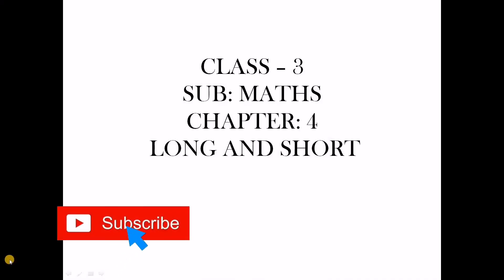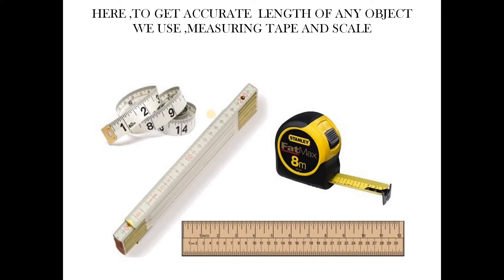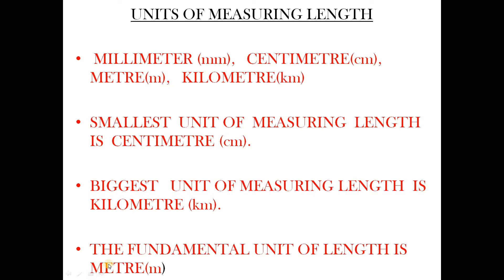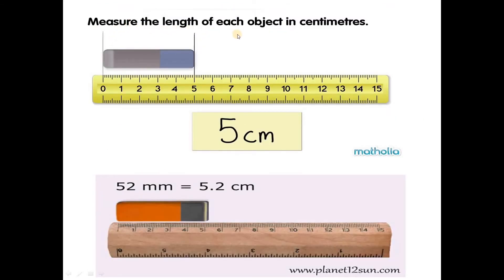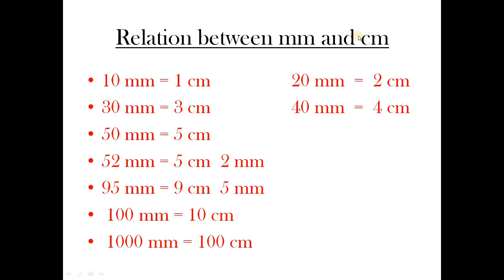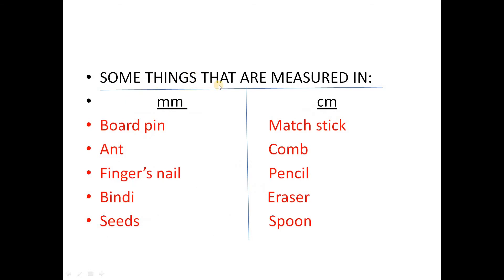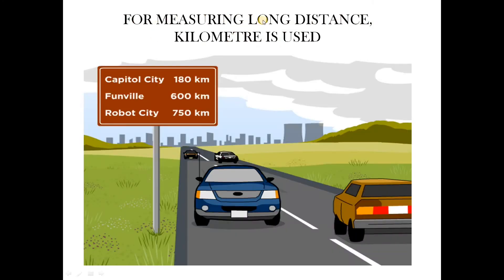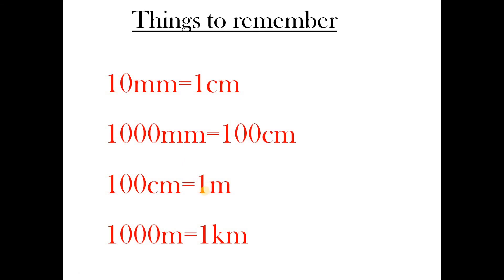|Mathematics for Class 3|Chapter 4: Long & Short|CBSE|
This is the video for chapter four "Long & Short".